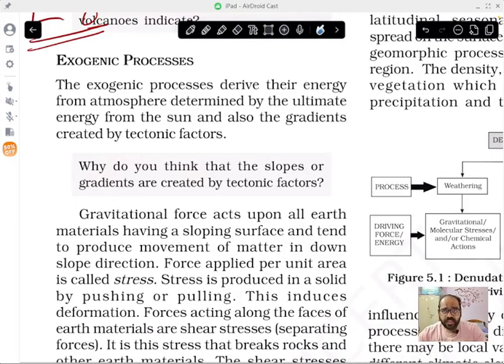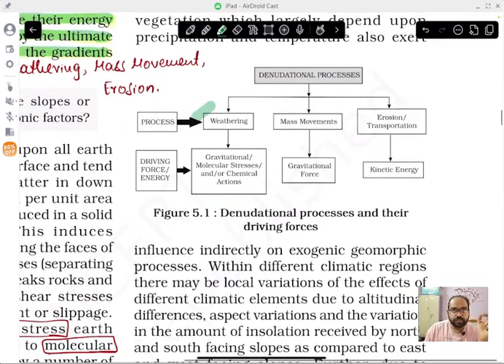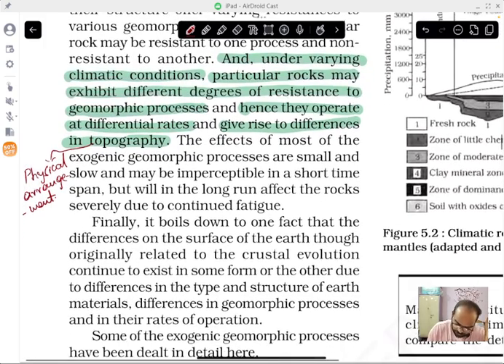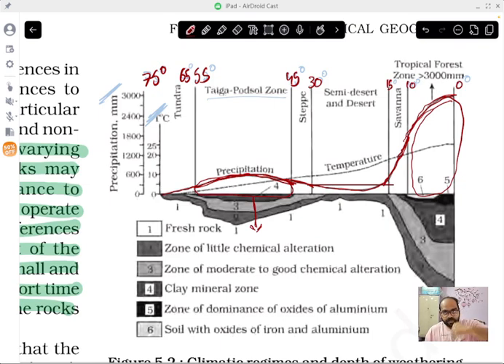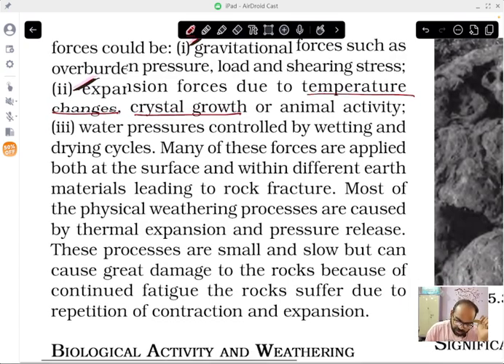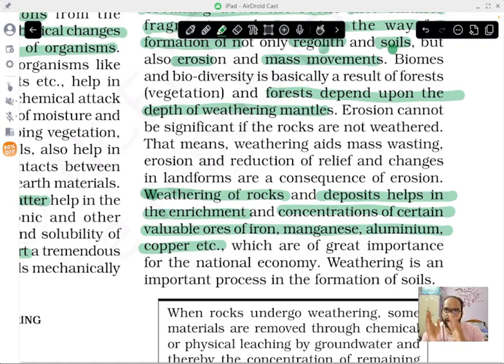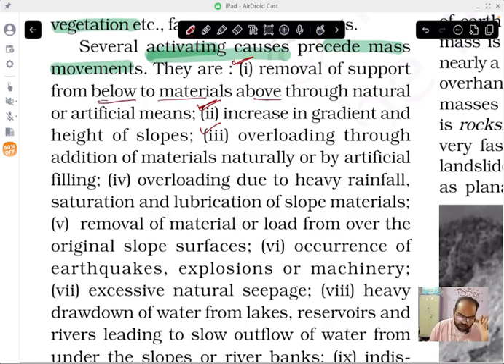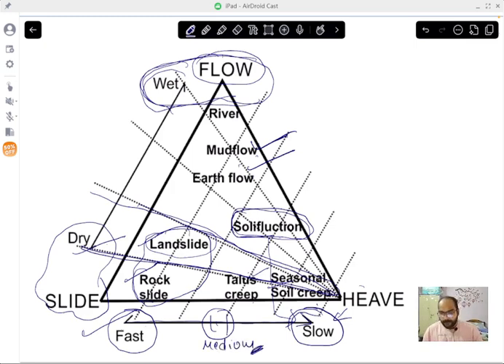L8: Exogenic processes - Weathering and Mass movement